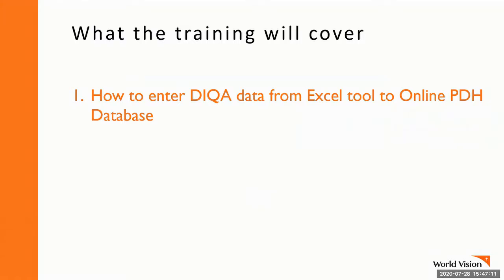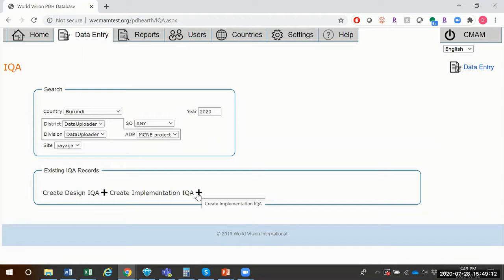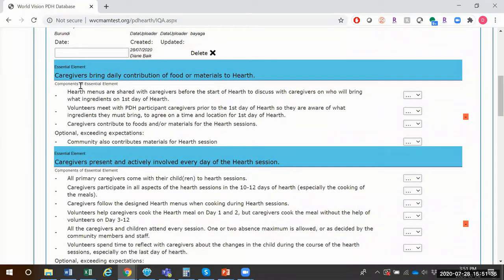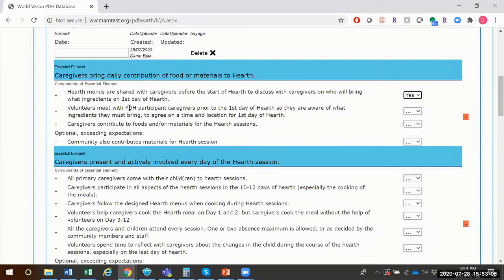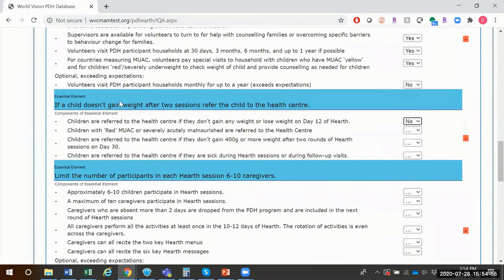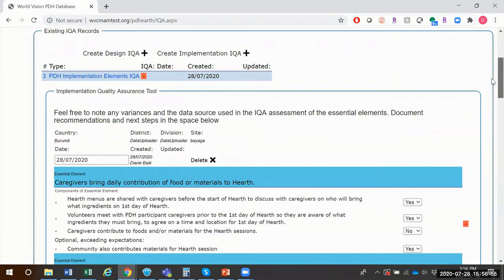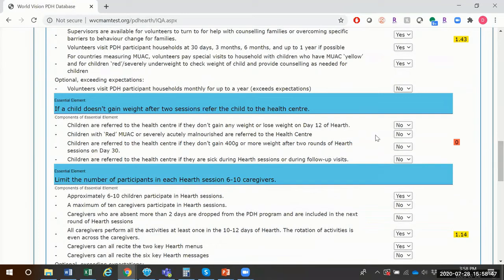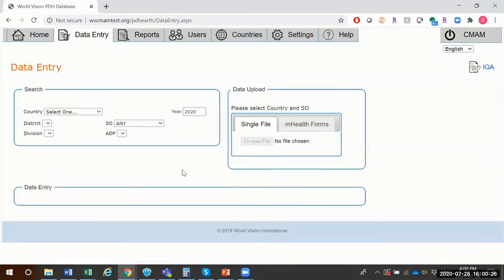Session 9: How to enter DIQA data to Online PDH Database